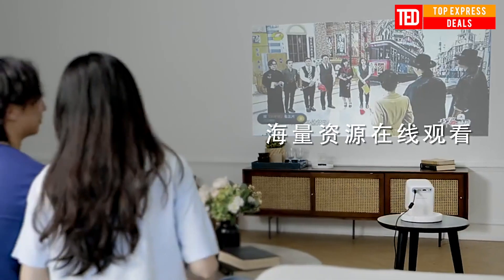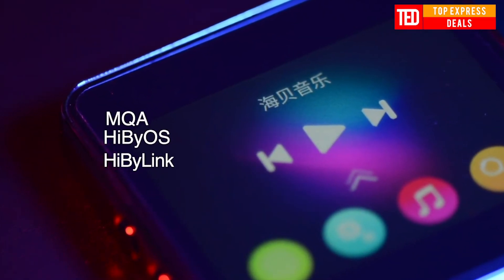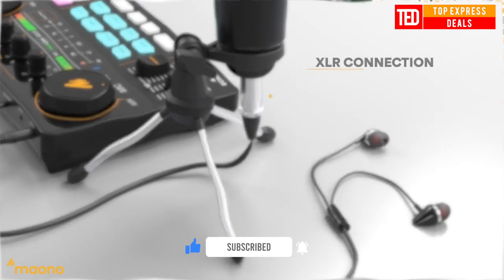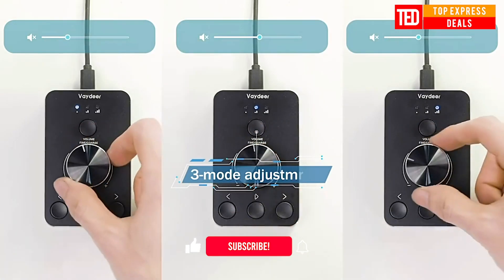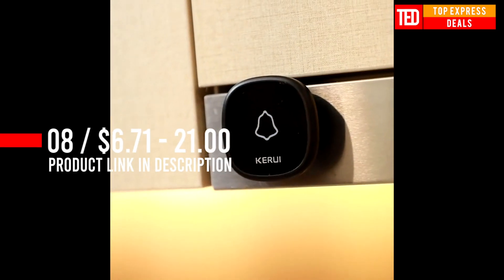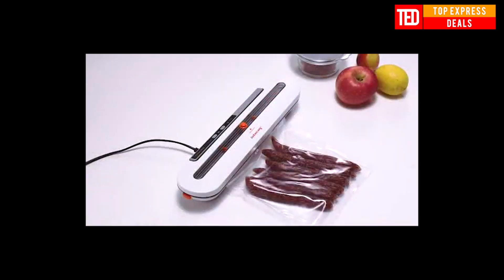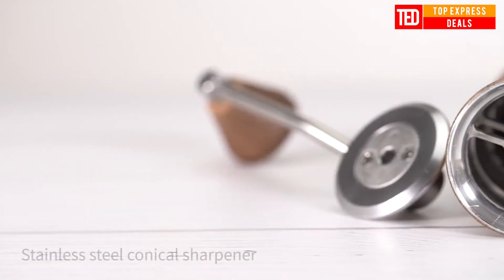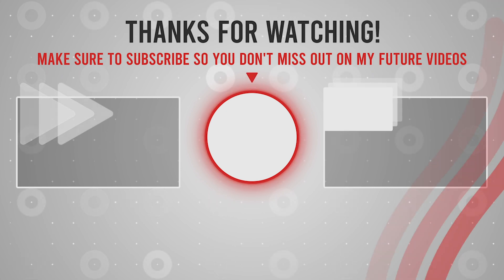Best Gadgets Aliexpress 2021 | 12 New Gadgets from Aliexpress 2021 | Best Cool Gadgets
IN this video iv shared best gadgets Aliexpress 2021 : 12 New Gadgets from Aliexpress 2021 | Best Cool Gadgets - Tech - Technology.

Here are some cool products like Mini LED Portable Projector,All-in-on Microphone Mixer Kit, Robot Vacuum Cleaner and many others which you can find on Aliexpress.

00:00 Intro
00:13 Mini LED Portable Projector
00:56 USB Condenser Microphone
01:26 Network Streaming Music Player
02:38 All-in-on Microphone Mixer Kit
03:18 Tripod Phone Holder
04:13 Volume Control Knob
04:45 Smart Keyboard For iPad Air
05:45 Wireless Doorbell
06:10 Robot Vacuum Cleaner
07:54 Food Vacuum Sealer
08:53 Manual Coffee Grinder
09:53 Wireless Charger 2 in 1

Inspired by Best Buy Express called 38 New Products Amazon & Aliexpress 2021 | Amazing Gadgets. Cool Future Tech

Inspired by Best Buy Express video called 12 Cool products Aliexpress & Amazon 2021 | New future tech. Amazing gadgets

Inspired by Hot Deals Express video called 11 INCREDIBLE ALIEXPRESS AMAZON PRODUCTS (2021) | GADGETS, ACCESSORIES, ELECTRONICS REVIEW

Inspired by Top Express Deals video called Top 10 Car Accessories from Aliexpress - Amazing Gadgets for Your Car 2021

Inspired by Top Express Deals video called Top 15 Car Accessories from Aliexpress - Amazing Gadgets for Your Car 2021